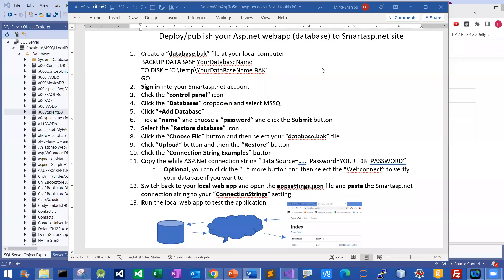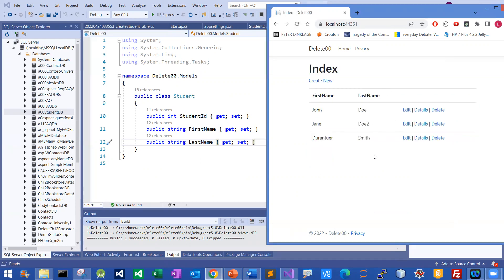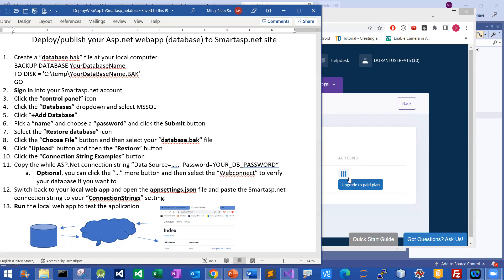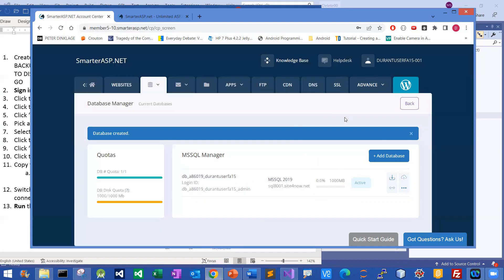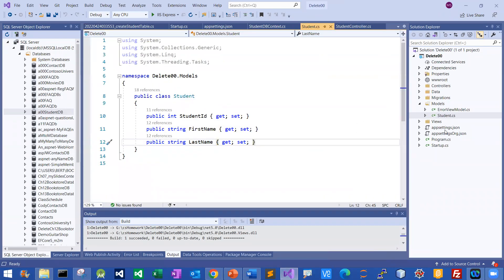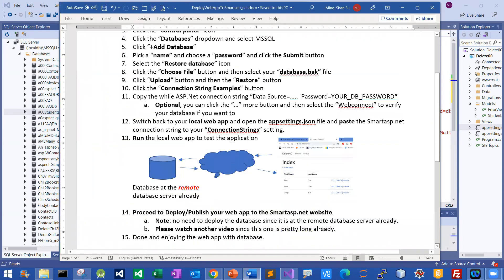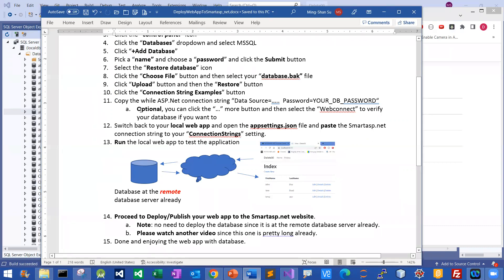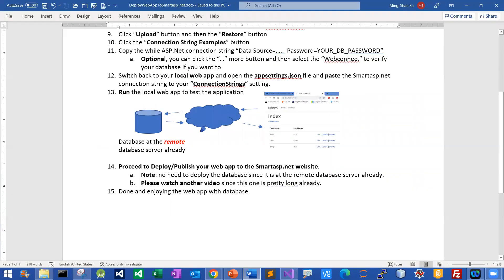Aspnet: How-to deploy or publish an MS SQL Database to the Smarterasp.net website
Note:
1. Typo:  it should be Smarterasp.net, not Smartasp.net in the note - Sorry!
2. Since this video has shown you that the MS-SQL database has been deployed to the remote Database already, feel free to watch my video below or someone's video about how to deploy your asp.net core mvc web app the Smarterasp.net website if you want to.
How-to publish or deploy a simple Asp.net Core MVC web app without a database to a [9m:58s]